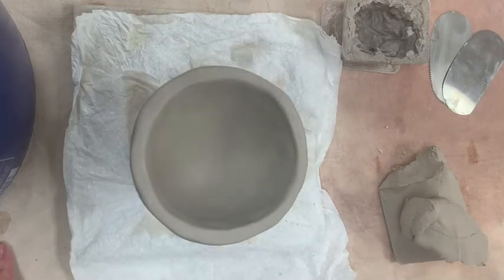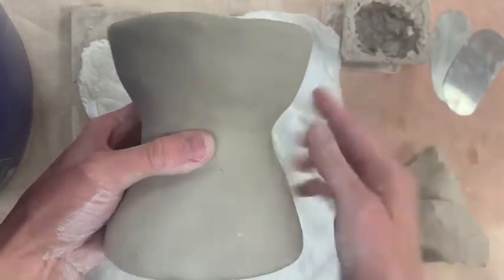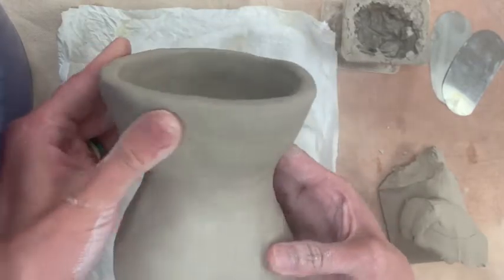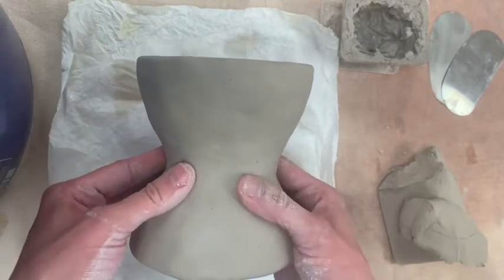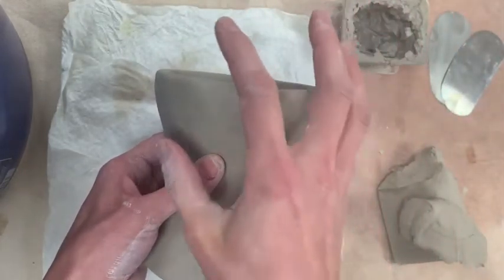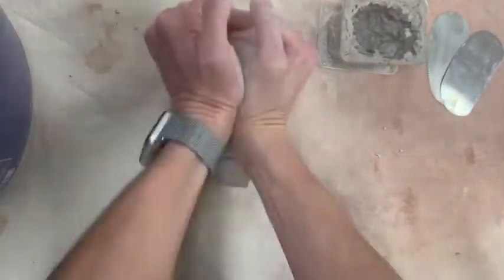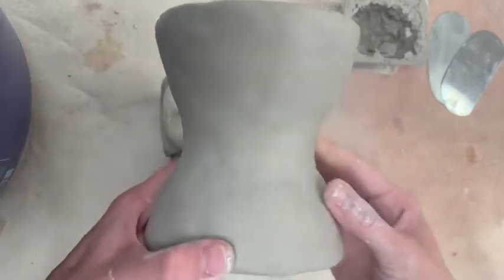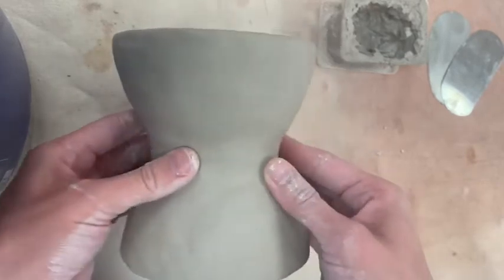Adding to your pinch pot structure